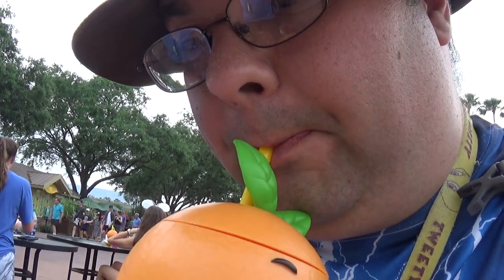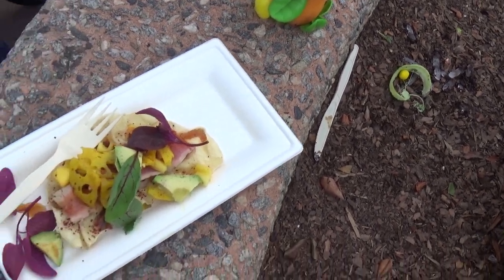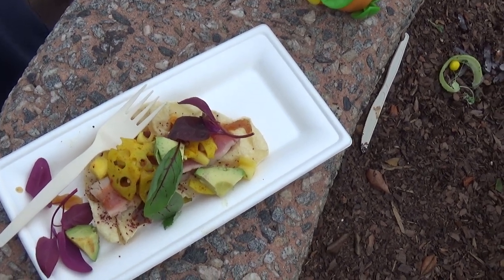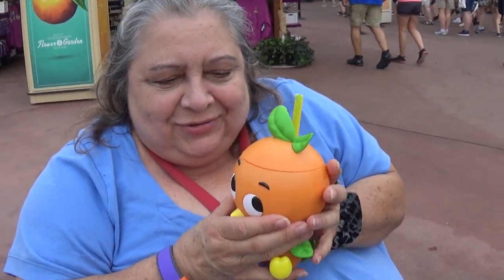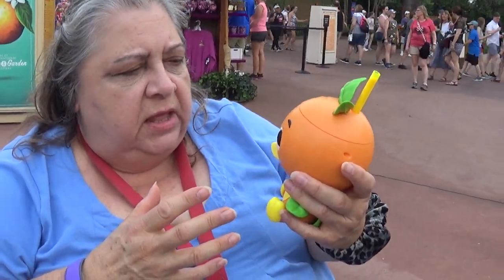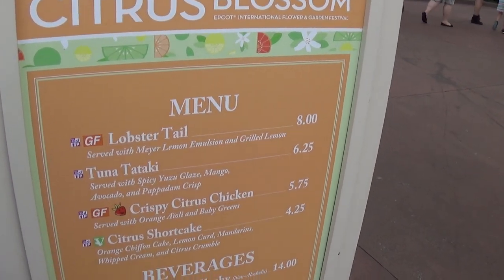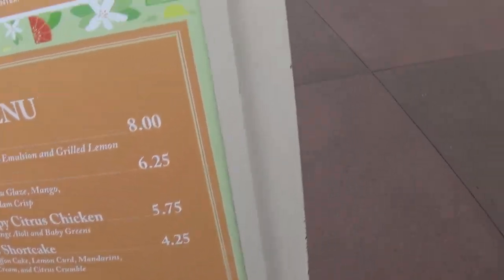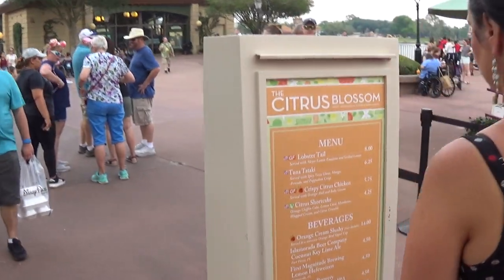Epcot's Orange Bird Sipper Cup Plus Citrus Blossom Food Review Disney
In this video I show off the new Orange Bird Sipper Cup I bought at the Orange Blossom pop up food stand at the 2019 Epcot International lower & Garden Festival. I also do a drink review on the drink that comes in it plus a food review on one of the food items that I bought at the Citrus Blossom which was the Tuna Takai.